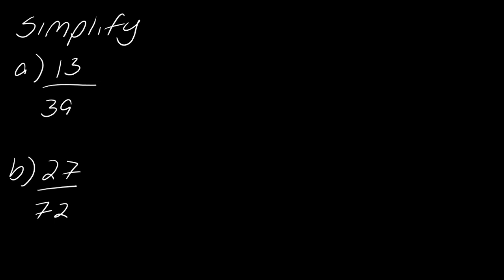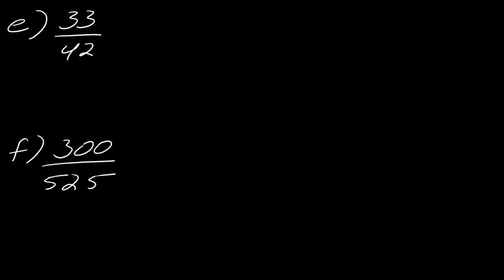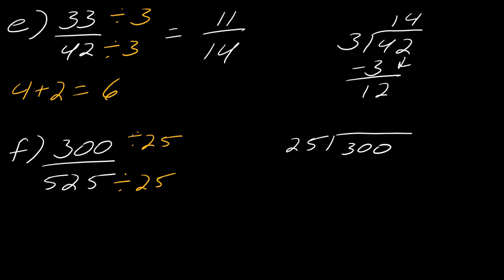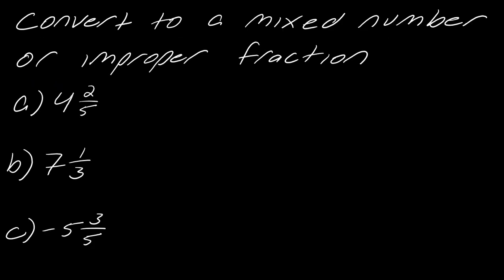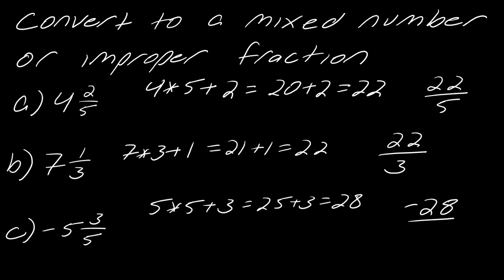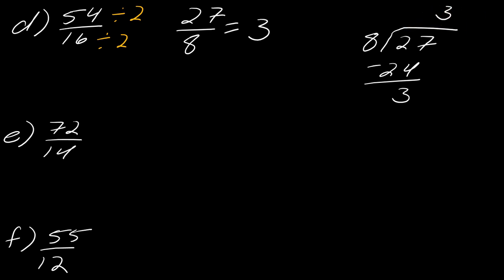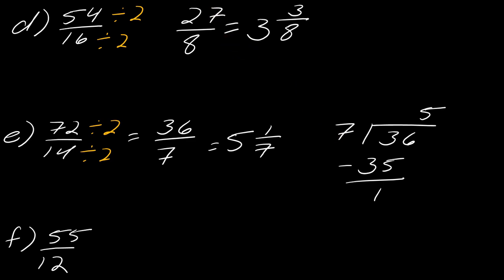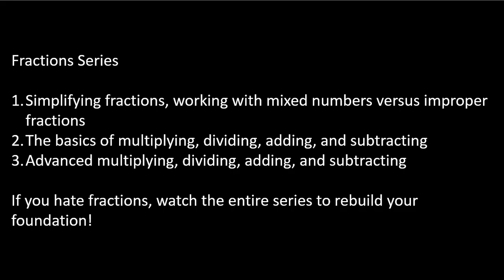Practice: Simplifying Fractions, Mixed Numbers, and Improper Fractions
A walkthrough of practice problems on simplifying fractions, mixed numbers, and improper fractions for the ALEKS placement exam